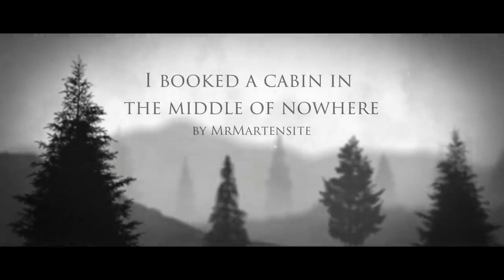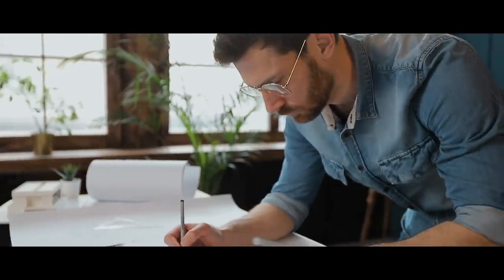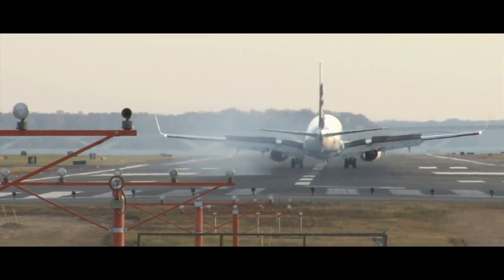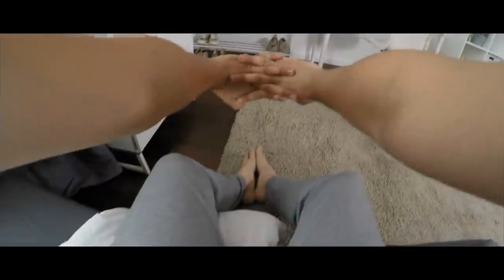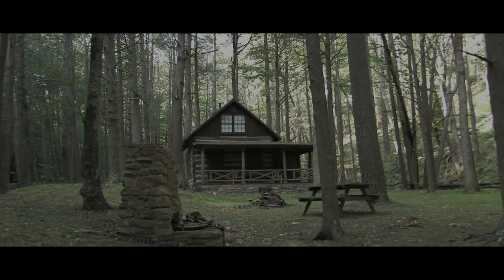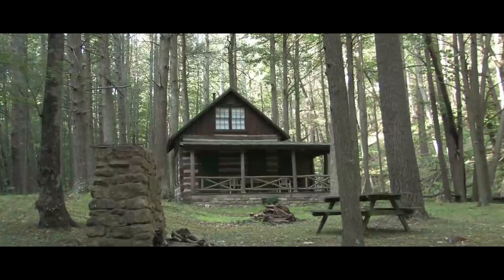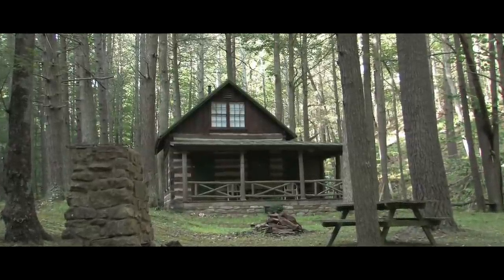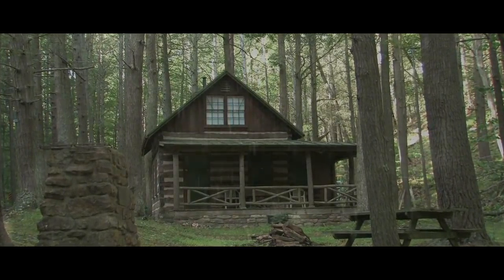"I Booked A Cabin In The Middle Of Nowhere" | Creepypasta | Horror Story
Never spend the night in a cabin alone...

ARTIST:
►Horror Story Thumbnail Art:
SEBASTIEN GRECK

Special Thank You To Patrons:
Teri Middleton
Absinthe Alice
ZombieFox
Seasalt Flavour
Jen M.
Chris Barth
Jacob Stringfellow
LemonFluff
Veruca Salt
Meilline
Suzanne Gereaux
Jonathan Demoisey
Ripkora
TheEchoNight
Jonathan Demoisey
Dhawal Chheda
Jessica Lang
Sara Cagle
Carol Cosgrave
Emmy
Shannon M.
Elijah Phillips
Ms. Jackalope .J. Johnstone
Thorin_Oakenshield
Lee Kendall
PsychicLiberty
Randy McMullen
Nicole Card